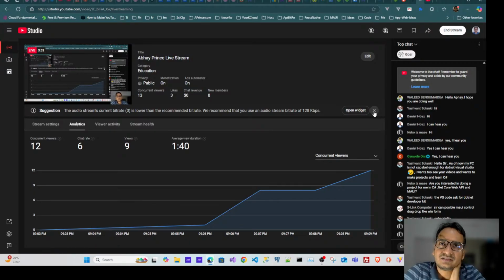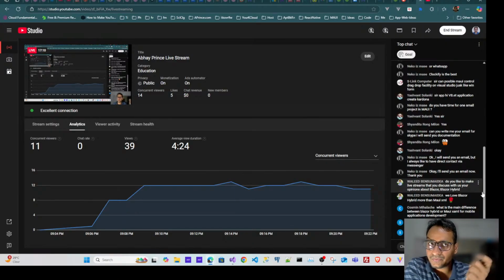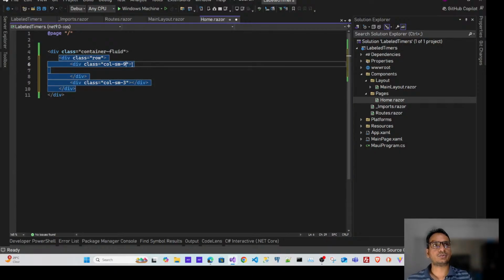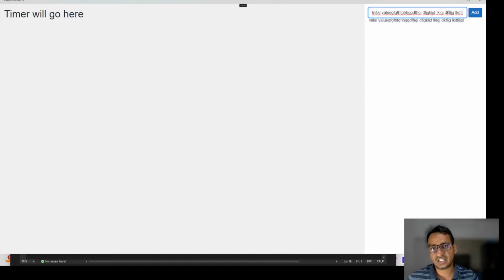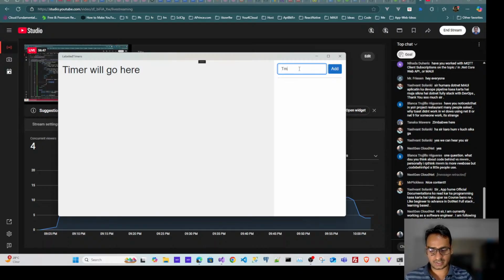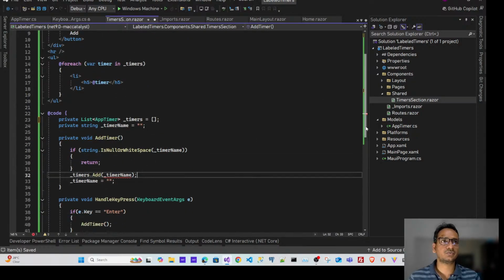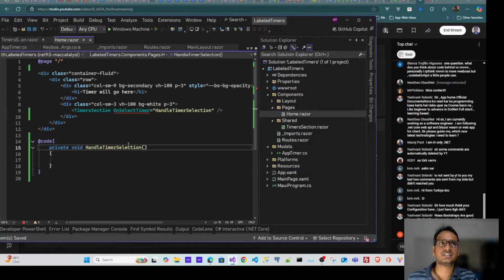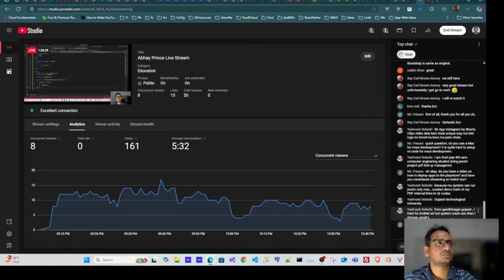First Ever Live Stream - General Discussion and Building a .NET MAUI Blazor Hybrid Desktop App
Hey guys, this is my first ever live stream (I have never done live stream in my entire life)
We had general discussion about .net maui and blazor and I am building a .NET MAUI Blazor Hybrid Desktop App from scratch